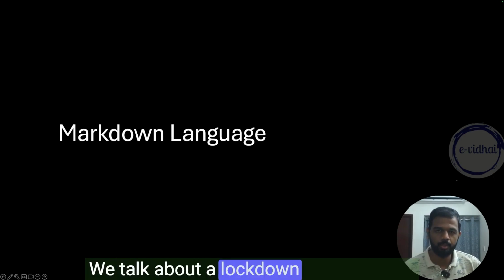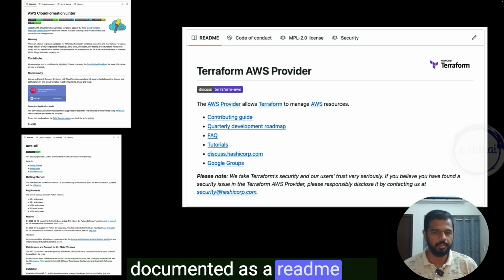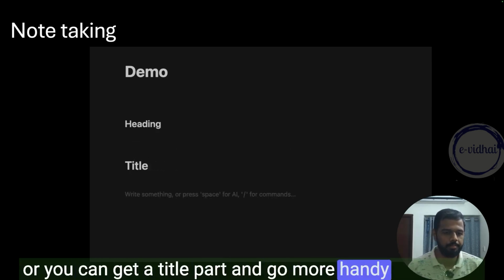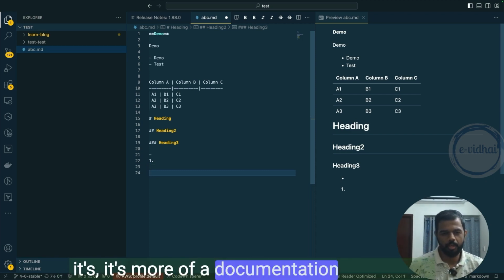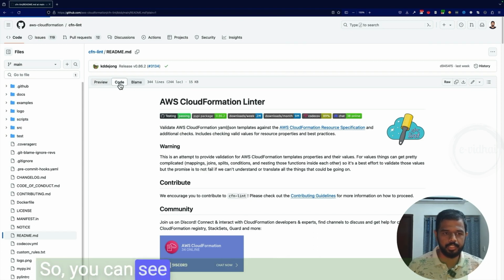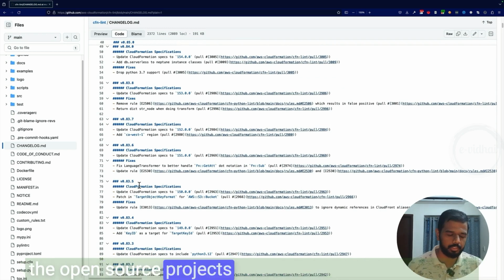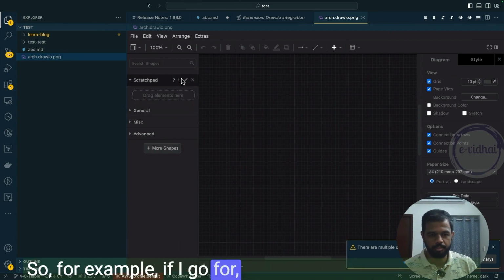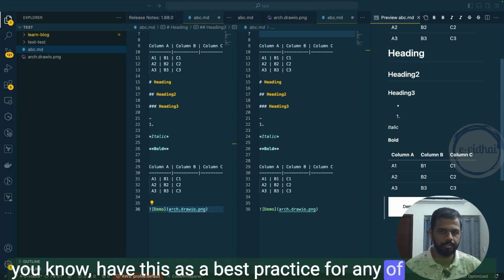Mastering Markdown for Open Source Projects and usecases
The video discusses the importance and versatility of Markdown language in open source projects, documentation, and modern note-taking tools.

It emphasizes on how Markdown enhances code documentation on platforms like GitHub, making it essential for open source contributions and project management. Examples include GitHub repositories such as CloudFormation linter and AWS CLI, highlighting Markdown's use in documenting code, creating readme files, and facilitating clear communication. Additionally, the script introduces tools and extensions like VSCode's Markdown all in one and draw.io for architectural diagrams, underscoring the importance of adopting Markdown for effective documentation and collaboration in coding projects.

00:00 Introduction to Markdown Language
00:28 Exploring Markdown in GitHub Repositories
01:44 Markdown Beyond GitHub: Blogs, Notes, and Dev.to
03:14 Practical Markdown Usage and Tools
04:01 Markdown Syntax and Extensions in VSCode
05:26 Exploring Real-World GitHub Repositories
08:06 Enhancing Documentation with Architectural Diagrams
10:33 Concluding Thoughts on Markdown Best Practices